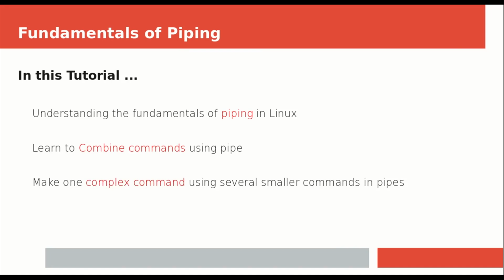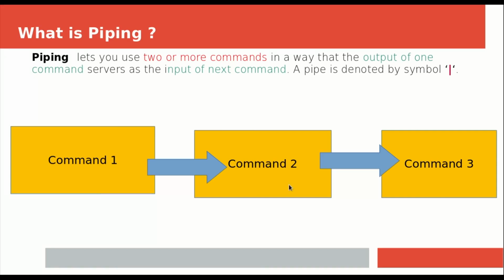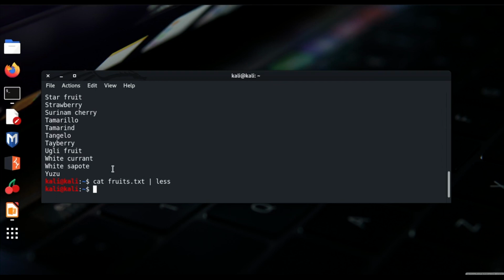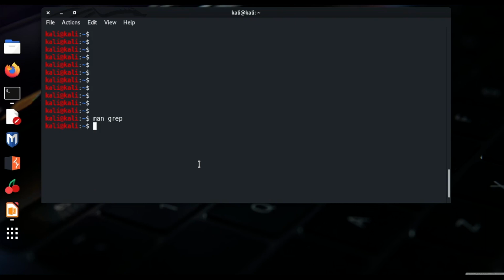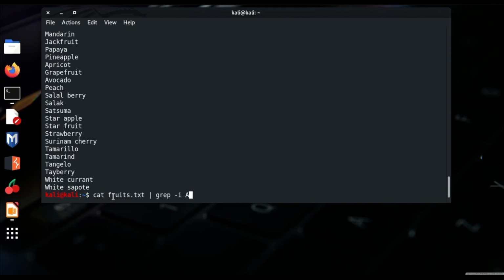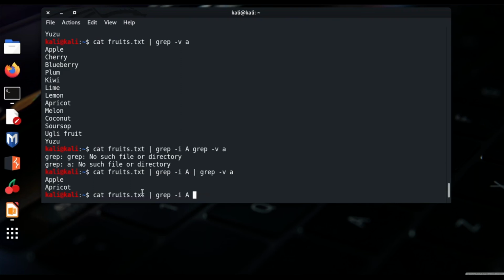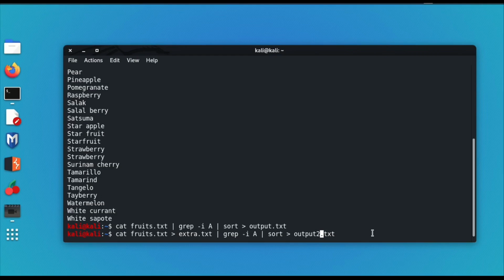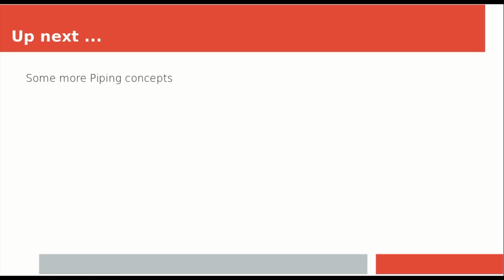Fundamentals of Piping in Linux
Understand the fundamentals and application of piping in Linux while using linux commands